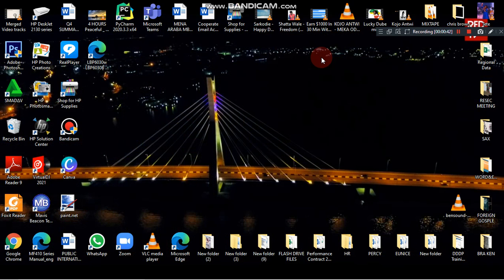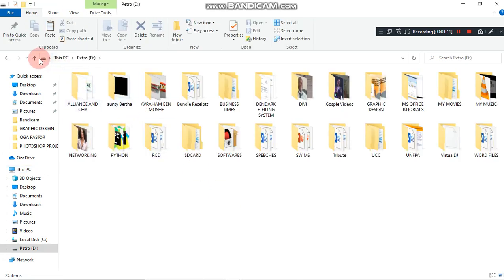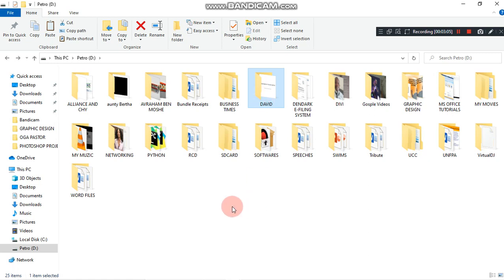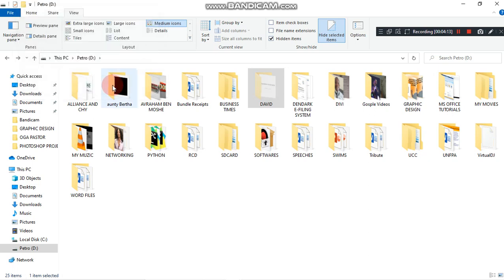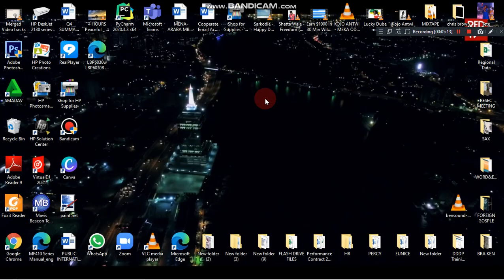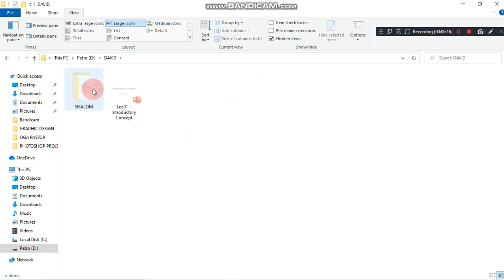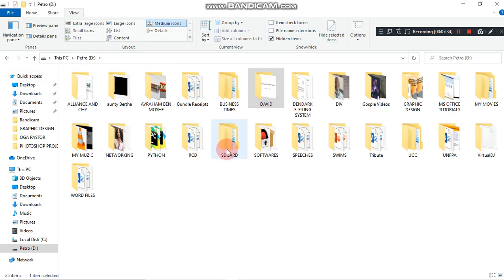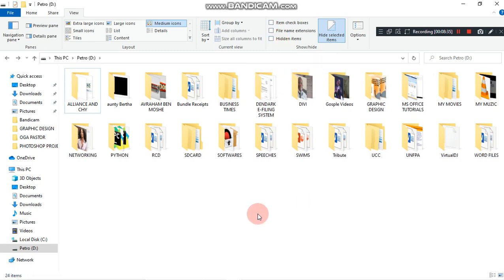HOW TO HIDE FILES ON WINDOWS PC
This video talks about how to hide files/information on windows desktop/laptop computer